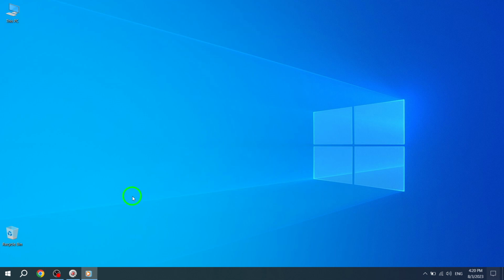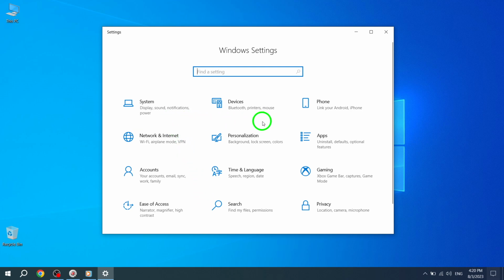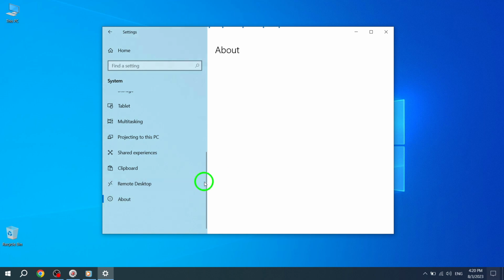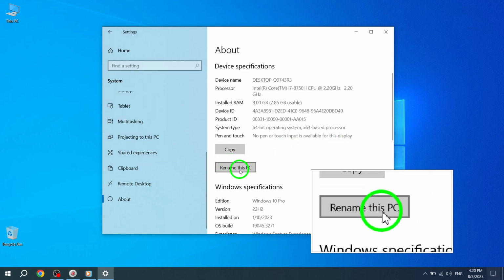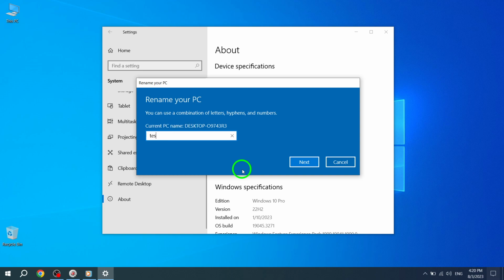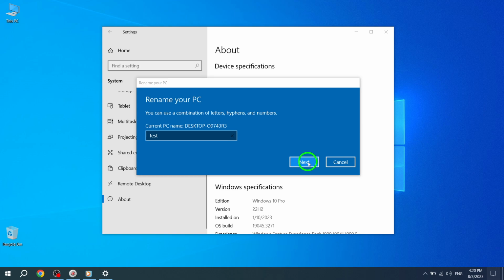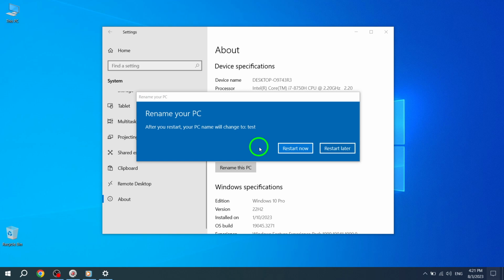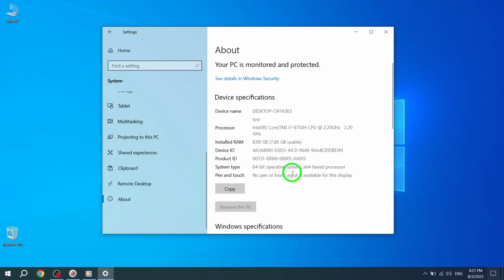How to Rename Your PC in Windows 10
Learn how to easily rename your PC in Windows 10 with this step-by-step tutorial. Renaming your PC can help you personalize your device and make it easier to identify on your network. Follow these simple steps to customize your PC name and make it uniquely yours.

1) Click Start - Settings to open it.
2) Open the System Settings menu. From the list given, click the System option.
3) Click About. It should be the very last option on the bottom.
4) On the new page, you should see the Rename PC button at the very top. Click this button once and a small box should pop up. This box should contain an input box, with the current PC name listed above it. Enter a name that identifies the PC here.
5) Restart the PC. Once you have entered a new name, click the Next button and wait a moment. If the PC name is approved, then you will be asked if you would like to restart your PC in order for the changes to take effect. Click the Restart now button, and after the PC restarts, it will be renamed.
6) If you want to skip the restart process, click Restart Later instead.